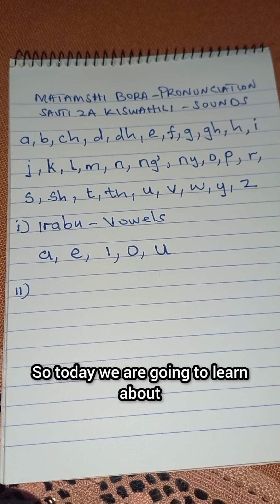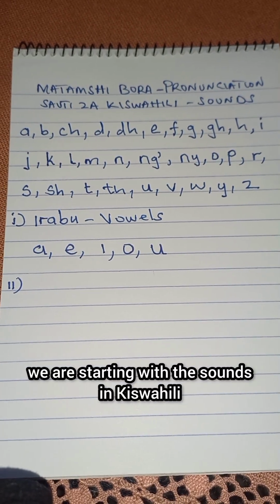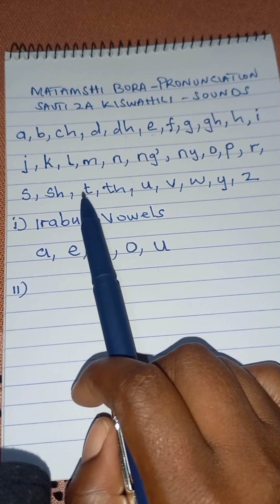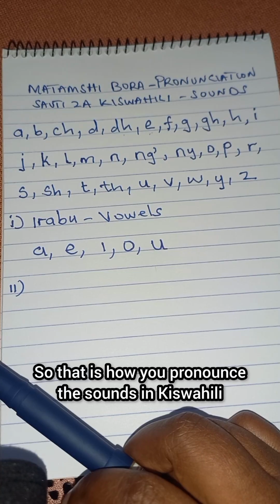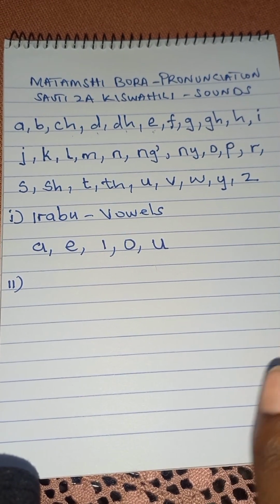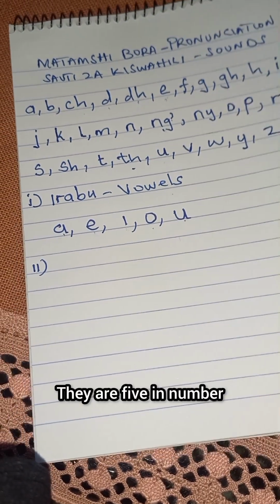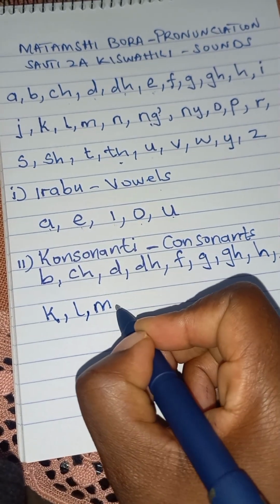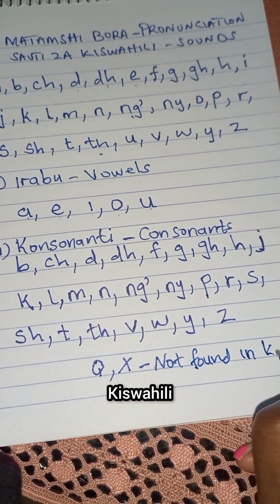Kiswahili sounds @begin Kiswahili speaking